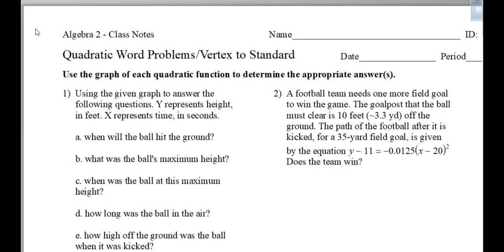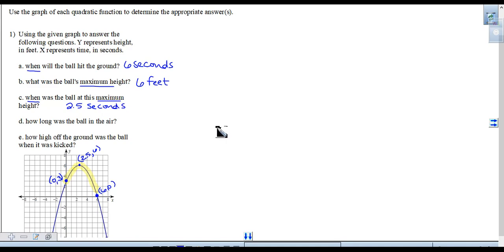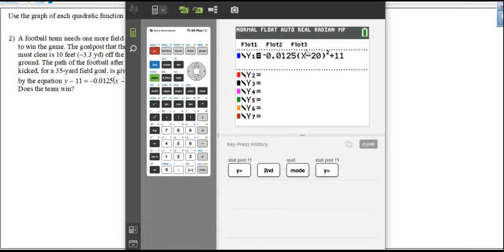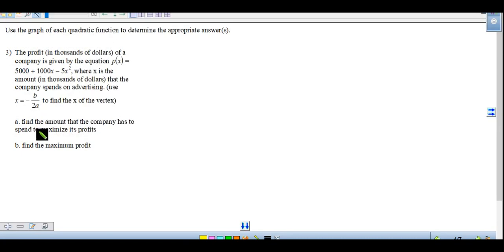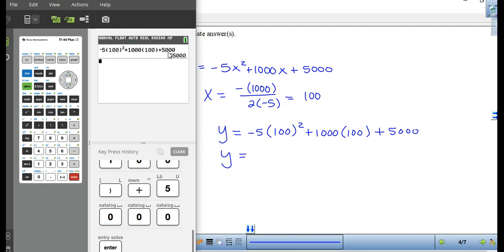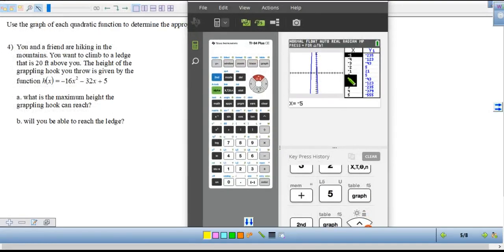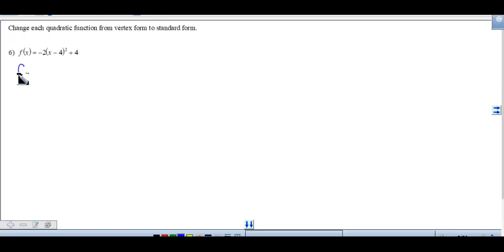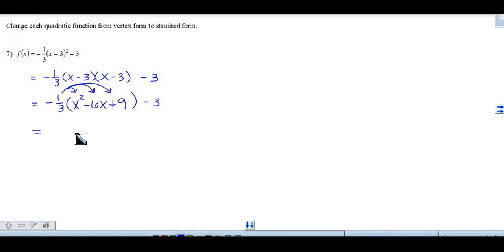Quadratic Word Problems and Vertex to Standard Form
This video will show you several examples of quadratic word problems and how you can use the y-intercept, vertex, and positive x-intercept to answer questions. The second part of this video demonstrates how to change a vertex form quadratic equation to standard form.